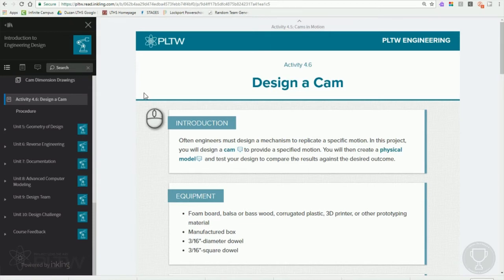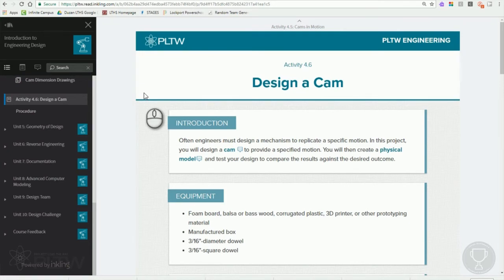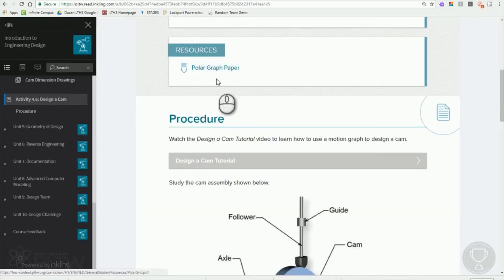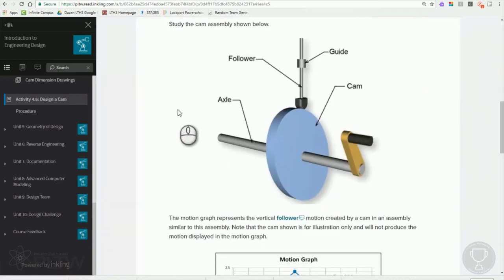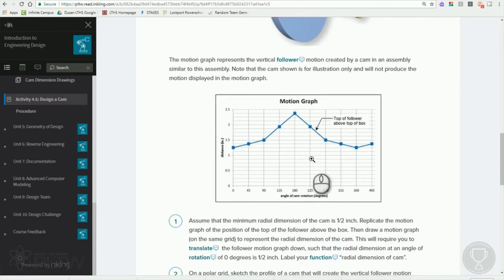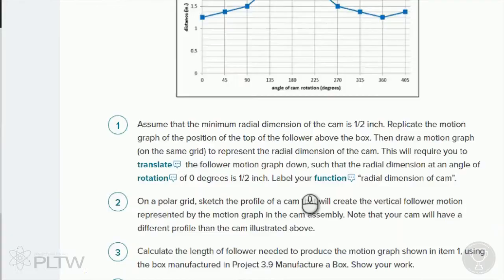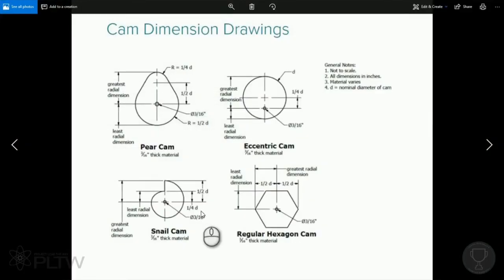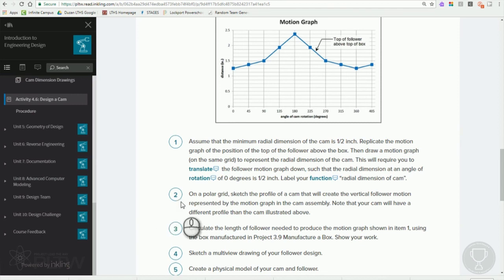Design a Cam with Autodesk Inventor Part 1